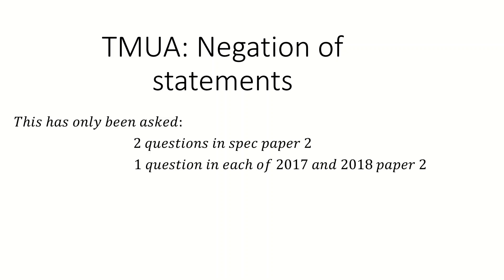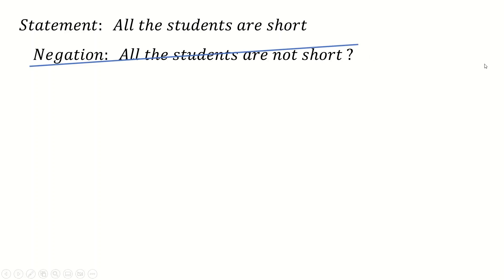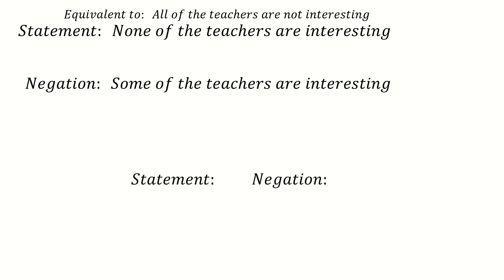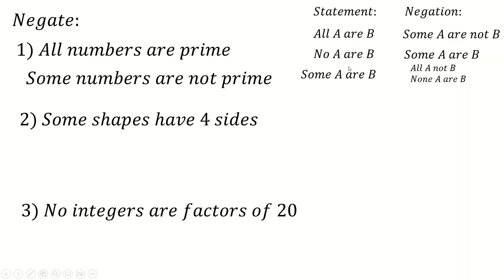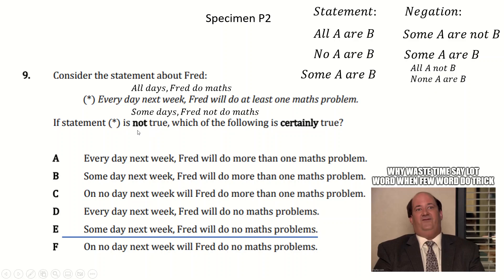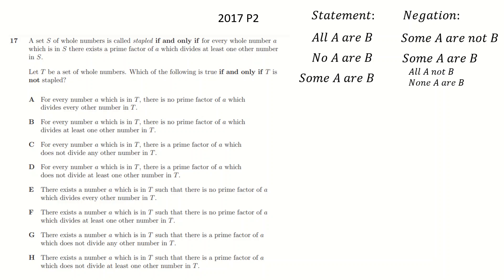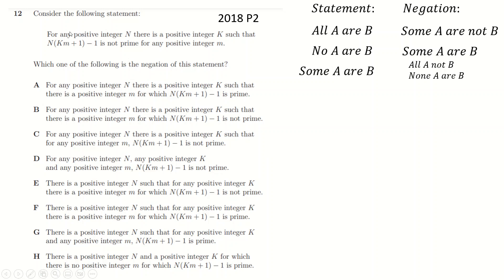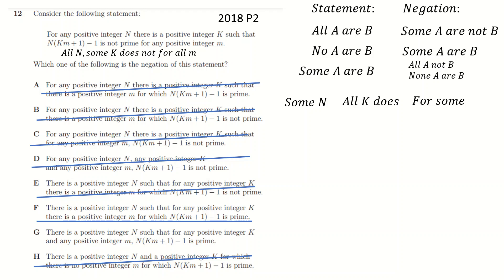TMUA paper 2: Negation of statements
I realise that I am terrible at this topic, but I have no intention at getting any better